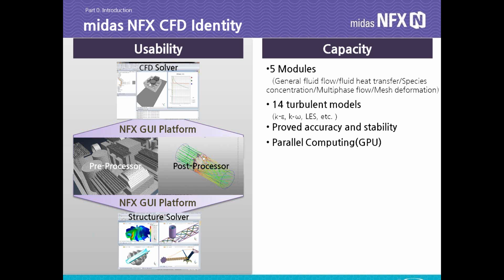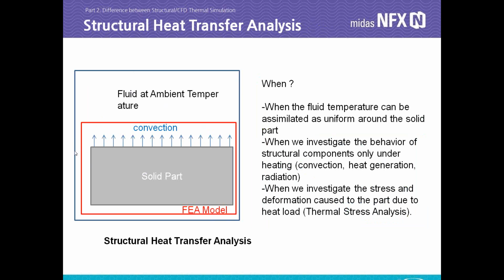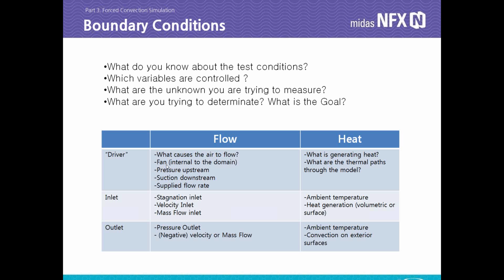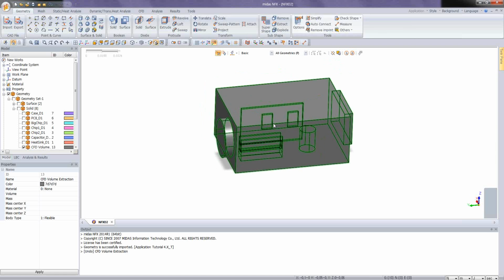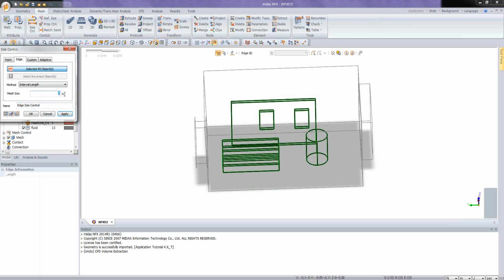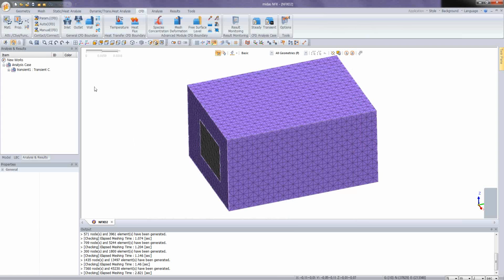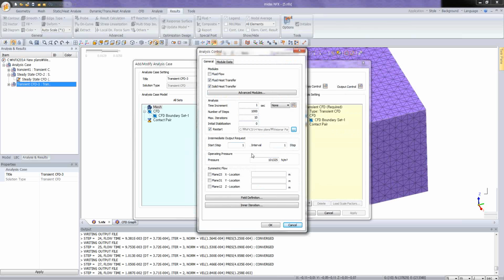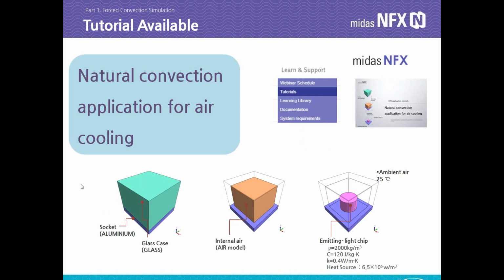Simulate Forced and natural convection of PCB using NFX CFD